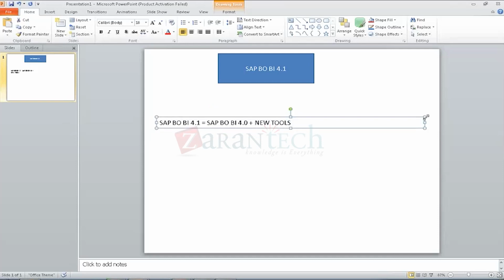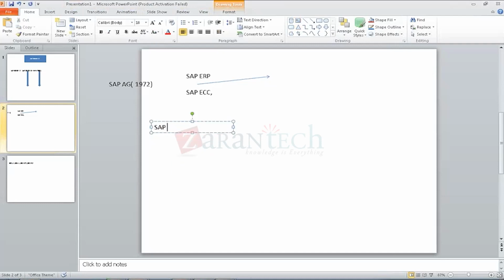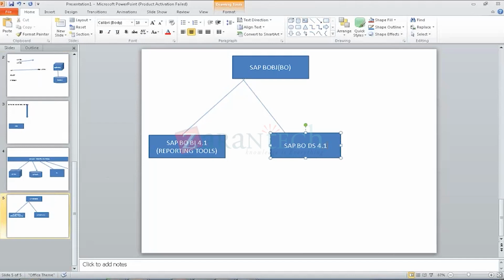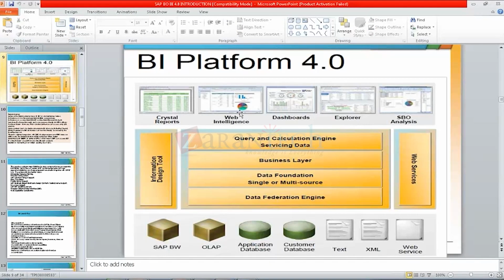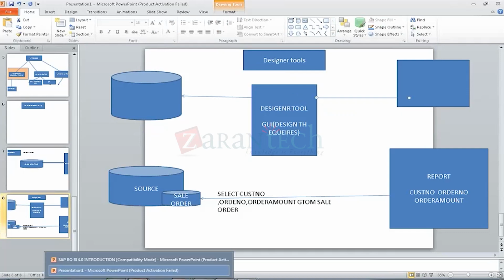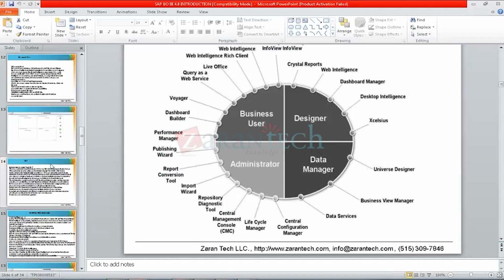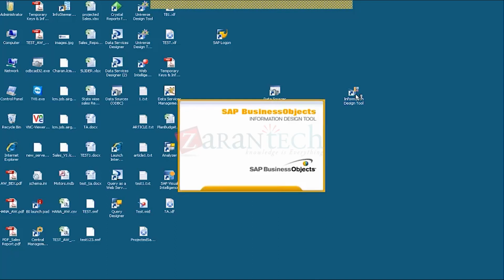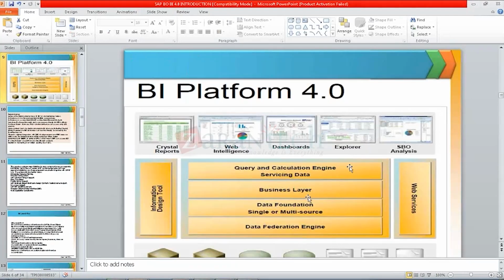Introduction to SAP BO BI 4.2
🔥🔥In this video, you will learn about the Introduction to SAP BO BI 4.2, Benefits of SAP BO BI 4.2, How to implement SAP BO BI 4.2.

👉 Here are the topics covered in this video on SAP BO BI 4.2 Introduction.

00:00 Introduction
00:04 Introduction to SAP BO BI 4.2
09:38 Introduction to Multi-Dimensional Online Analytical Processing (MOLAP)
18:35 SAP finalized acquisition of BOBI in 2008
27:28 SAP BI 4.2 is considered a platform due to the multitude of tools available.
39:51 Web intelligence is a designer tool for ad hoc reporting
50:40 SAP BW for historical data analysis and Business Objects Explorer
59:10 SAP BO BI 4.2 is a reporting tool that supports UNX Universal Design
1:04:59 SAP BO BI 4.2 introduces new and enhanced tools

✅ What Is SAP BO BI 4.2?
SAP BusinessObjects Business Intelligence (SAP BO BI) 4.2 is a comprehensive suite of business intelligence tools developed by SAP. It enables organizations to effectively gather, analyze, and visualize their business data for informed decision-making. With features like powerful ad-hoc reporting, intuitive dashboards, and robust data exploration capabilities, SAP BO BI 4.2 empowers users to create insightful reports and share them across the enterprise. The platform supports a wide range of data sources, providing flexibility in accessing and integrating diverse datasets.

✅ About the Course SAP BO BI 4.2
The SAP BO BI 4.2 Course is designed to provide participants with a comprehensive understanding of the SAP Business Objects and Business Intelligence platform. Participants will learn how to create, manage, and distribute reports and dashboards using SAP BO BI 4.2 tools such as Web Intelligence, Crystal Reports, Analysis for Office, and Lumira Designer. The course covers a range of topics, including data modeling and connectivity, report design, dashboard creation, and data visualization. Participants will also learn how to use SAP BO BI 4.2 to access and analyze data from various sources, including SAP HANA, SAP BW, and non-SAP databases.

✅ Benefits of this Course, SAP BO BI 4.2
1. Design and create reports using SAP Business Objects Web Intelligence, including data modeling, query building, and report formatting.
2. Build and deploy dashboards using SAP Business Objects Design Studio and Lumira Designer, including data visualization, interactivity, and responsive design.

✅ Features of SAP BO BI 4.2 Training
👉 Assessments
👉 Lab Documents
👉 Ebooks
👉 Certification Guides
👉 Configuration Docs
👉 Cheatsheet